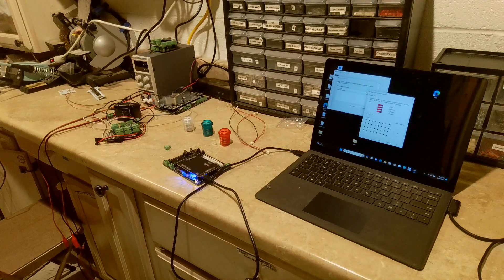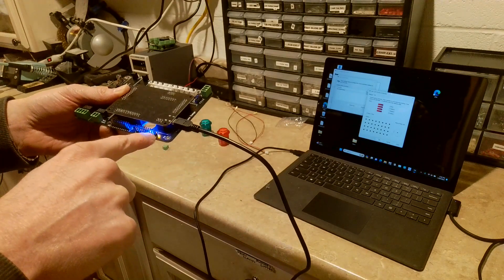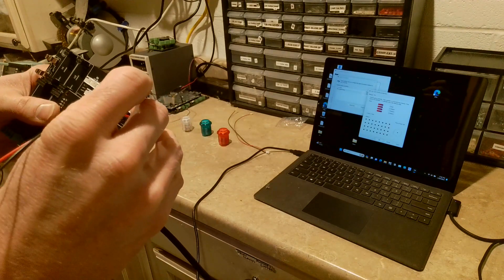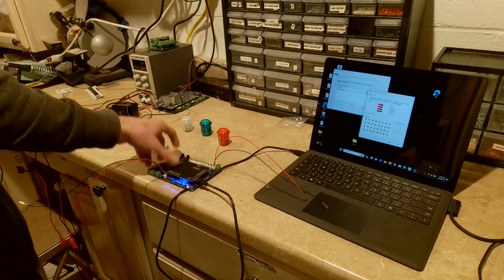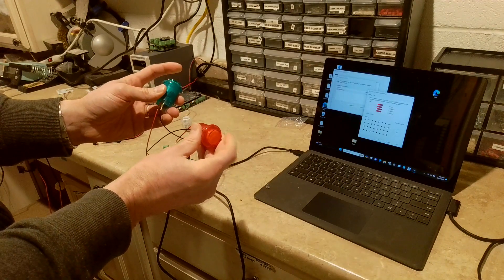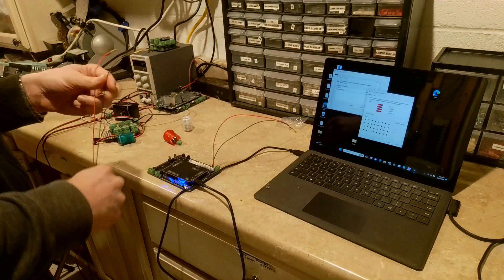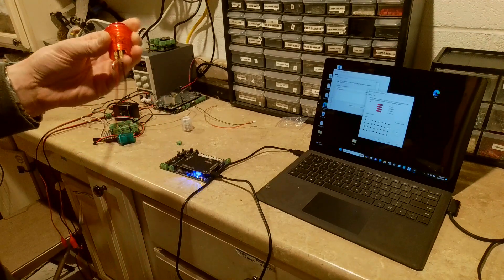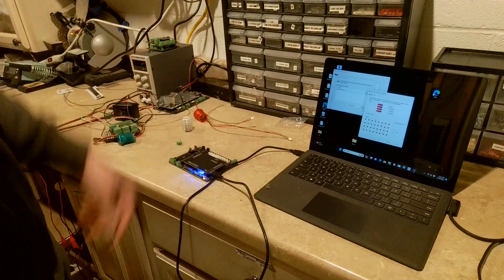Connecting extra buttons directly to the PinOne Mini Board